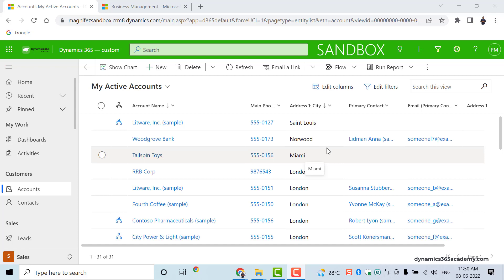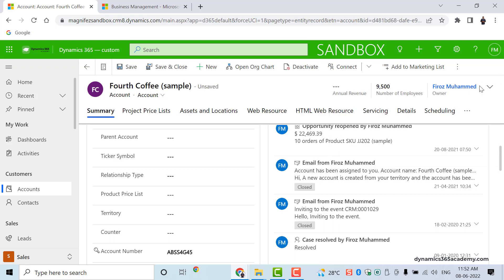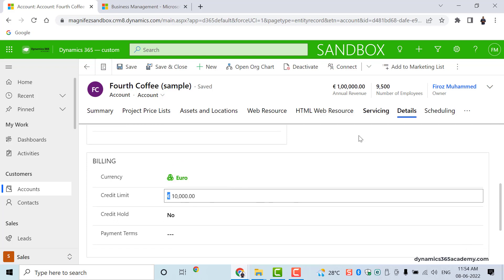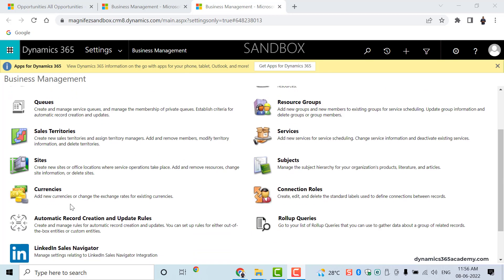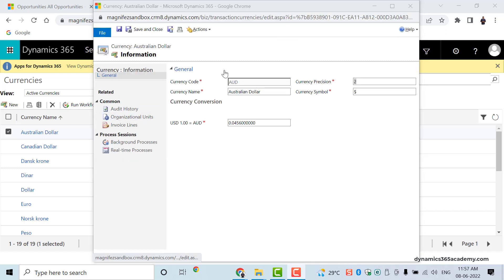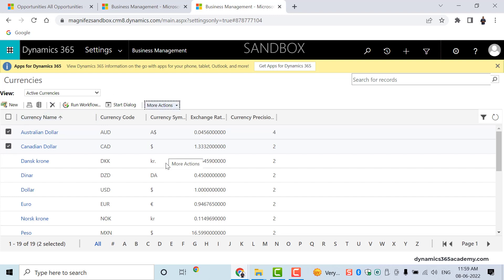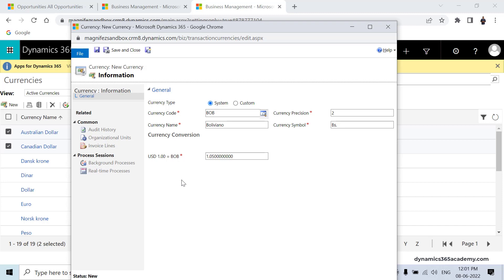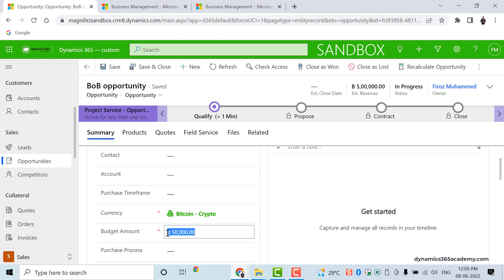How to Configure Currencies in Dynamics 365 Customer Engagement | Microsoft Dynamics CRM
In this video we discuss about currency management in Dynamics 365 CE end to end.

We discuss what currencies are, how we are add multiple currencies in the applications, and types of currencies, base currency, transaction rate etc.

Multiple currencies in Dynamics 365 CE.

Microsoft Dynamics 365 CE is a multi-currency system where you can represent financial data based on multiple currencies. As a system admin you can configure any number of currencies in the system so that business users can make use of them when creating accounts, leads, opportunities etc.

Base currency and currencies.

By default in Dynamics 365 CE, we have a base currency. That is the currency that you set while creating your Dynamics 365 CE environment or when you procedure your system. Once you set you cant change , but you add any number of additional currencies.

You can add two types of currencies in the application - system and custom currencies. System currencies are those which are available to configure in the applications such as all the major currencies of countries exist today.

Custom currencies are those that you want to add yourself such as Bitcon, Ethereum or any other currency which is not available in the application.